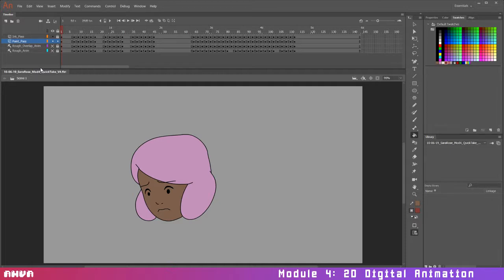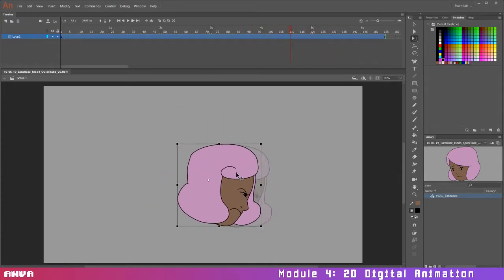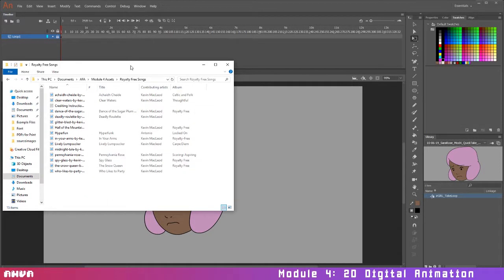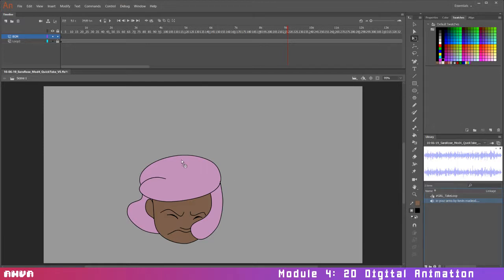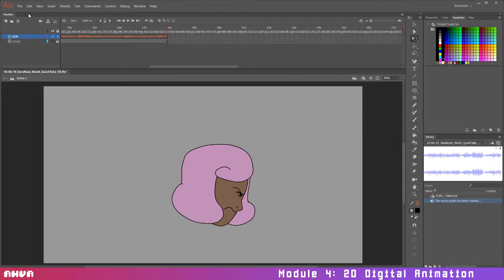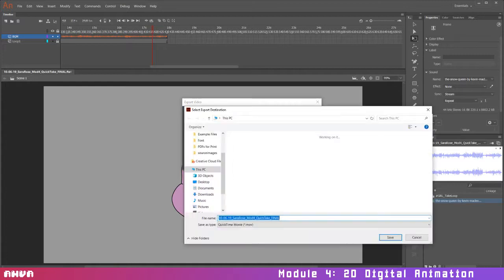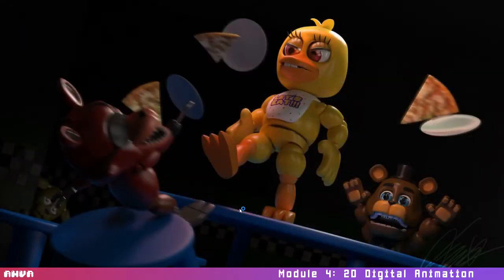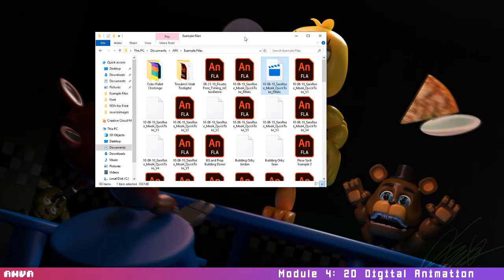Quick Take Project, Part 5: Looping, Sound, and Exporting